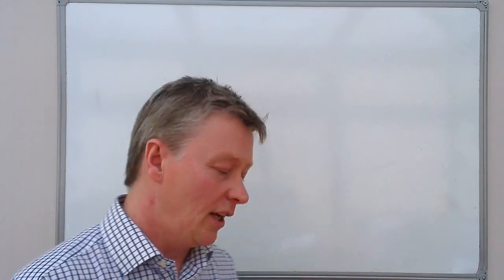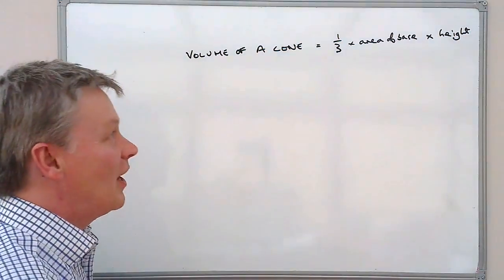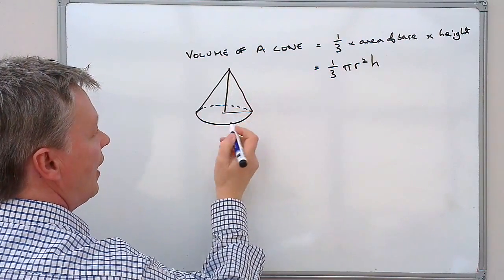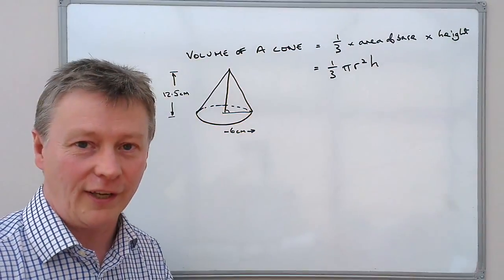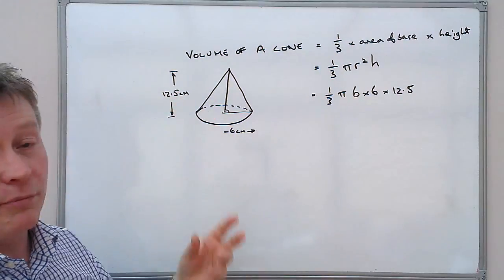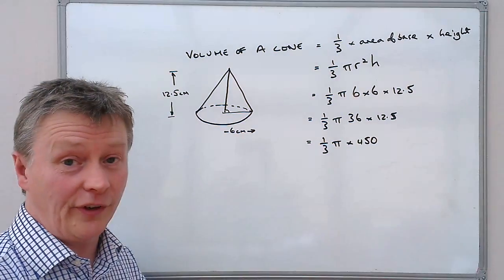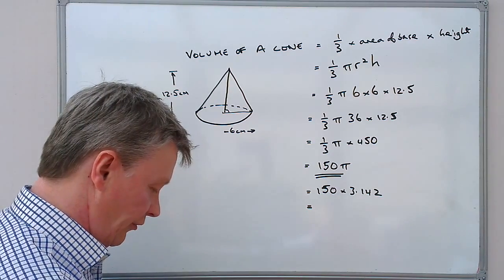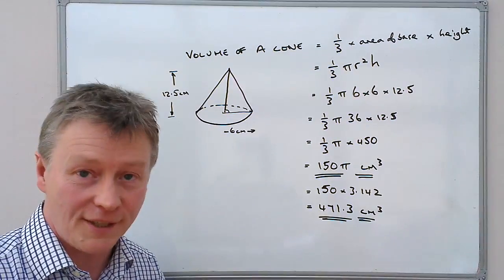How to work out the volume of a cone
This is generally a level A GCSE question using the formula 1/3 x pi x radius squared x height. It should be fairly straightforward but try to use a methodical 'step by step' approach.

for real maths, tips and techniques.